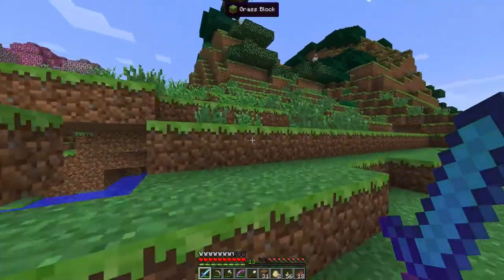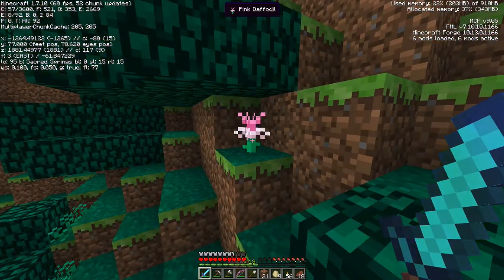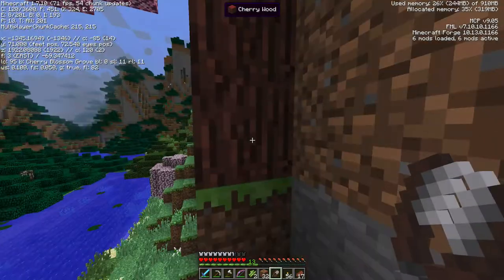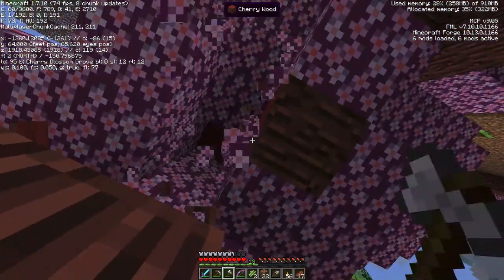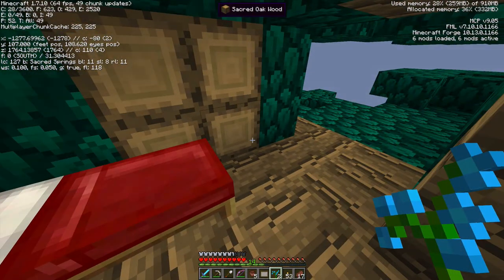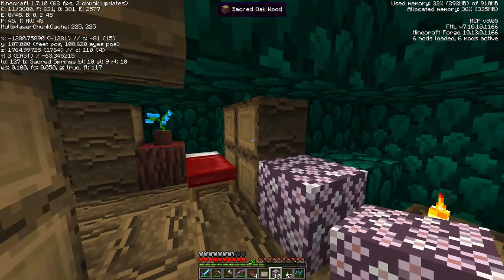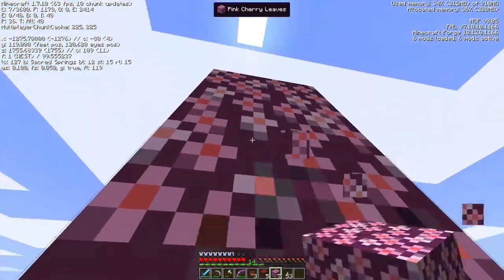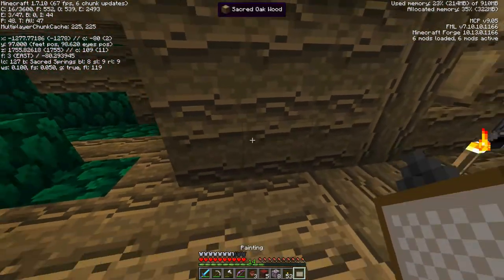Minecraft Let's Play S01E08 : Cherry Forest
This is the eighth episode in my Biomes O' Plenty Minecraft survival Let's Play. Time to get out of the treehouse a bit, and we then get all Martha Stewart up in this place.